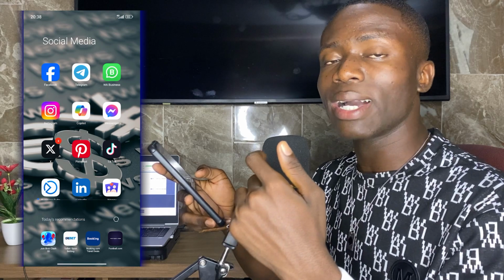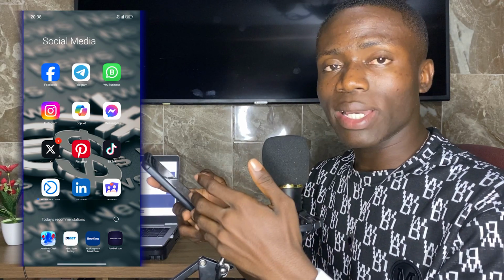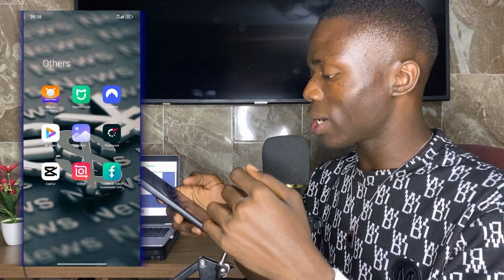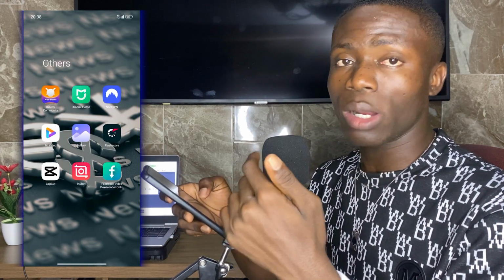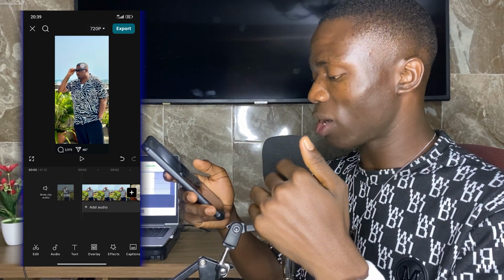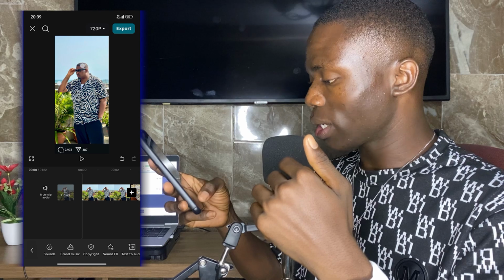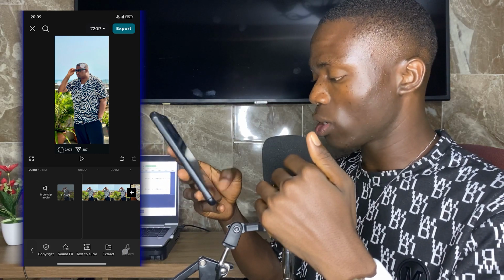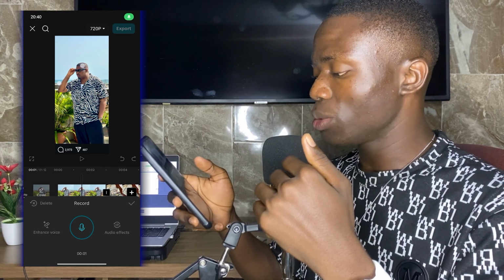How to Make Money on Social Media with Celebrity Gossip Channel ( Step by Step Guide)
Want to turn your love for celebrity gossip into a profitable venture? 🍿 In this step-by-step guide, I'll show you how to create a successful celebrity gossip channel on YouTube and monetize it.